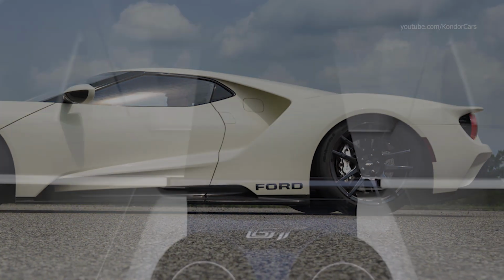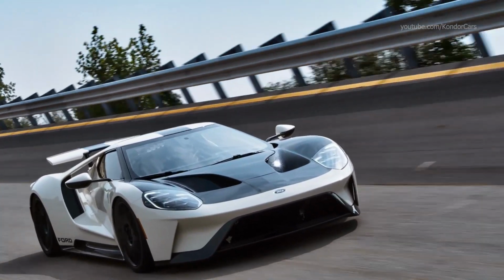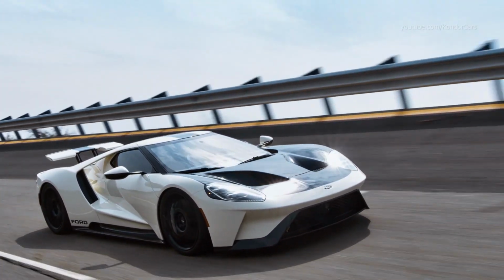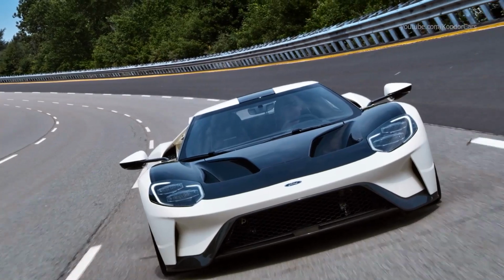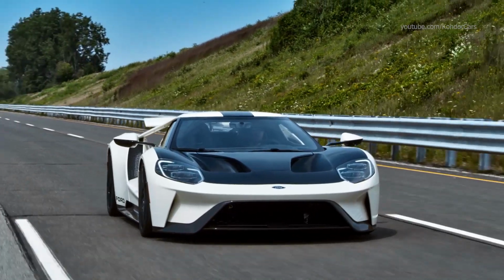2022 Ford GT 64 Heritage Edition - America’s only Le Mans® winning supercar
Entering the final year of production, the 2022 Ford GT Heritage Edition supercar pays homage to the 1964 Ford GT prototypes that led to America’s only Le Mans®-winning supercar, with wins from 1966 to 1969, and again in 2016
Ford GT Heritage Edition is a modern interpretation of the original, combining classic Ford Performance features such as Wimbledon® White paint and a triple racing stripe with contemporary touches including exposed carbon fiber behind Antimatter Blue-painted carbon fiber wheels and Lightspeed Blue Alcantara® suede seats
Ford GT ’64 Prototype Heritage Edition debuts at Monterey Car Week alongside the sole surviving 1964 Ford GT prototype, chassis GT/105, in original livery at The Quail and on the concept lawn at the Pebble Beach Concours d’Elegance® this week

As a tribute to the Ford GT supercar, the prototype vehicle that gave life to the program more than a half-century ago, Ford is introducing the 2022 Ford GT ’64 Prototype Heritage Edition. The limited-edition vehicle is inspired by the 1964 Ford GT prototype that debuted at the New York International Auto Show on April 3, 1964 and went on to become America’s only Le Mans-winning supercar.

“This is the first Ford GT Heritage Edition that goes beyond celebrating race wins – this one goes deep, and honors the earliest of Ford supercar heritage,” said Mike Severson, Ford GT program manager. “The Ford GT ’64 Prototype Heritage Edition is a modern interpretation of the original, with no mistaking what this car is paying tribute to.”

The Ford GT ’64 Prototype Heritage Edition is sharing the spotlight at Monterey Car Week, with the only remaining 1964 Ford GT prototype, GT/105, still wearing the original livery.

Limited-edition run honoring the five original GT prototypes

The Ford GT ’64 Prototype Heritage Edition supercar wears Wimbledon White paint with Antimatter Blue graphics, including an over-the-roof triple racing stripe. Exposed carbon fiber components are prominent, including 20-inch Antimatter Blue-painted carbon fiber wheels, a touch unique to Ford GT, as well as an exposed carbon fiber front splitter, side sills, mirror stalks, engine louvers and rear diffuser finished in gloss. Brembo® brake calipers lacquered in silver with black graphics, plus black lug nuts further modernize the aesthetic.

Carbon fiber carries into the cabin as well, with carbon fiber door sills, lower A-pillars and console, along with matte carbon fiber registers. Lightspeed Blue Alcantara®-wrapped carbon fiber seats feature silver stitching, while seating surfaces and head restraints are embossed with the GT logo. The instrument panel is wrapped in Ebony leather and Lightspeed Blue Alcantara, while pillars and headliner are wrapped in Ebony Alcantara. Antimatter Blue appliqués on the instrument panel, door register bezels and seat X-brace are coordinated with the unique wheels. The steering wheel is finished in Ebony Alcantara with black stitching, while dual-clutch paddle shifters are clear and polished.

“There are a lot of milestone moments in the history of Ford GT that we’ve celebrated, but the team was unanimous in believing the original prototype was the right vehicle this time around,” Severson said. “That 1964 prototype unleashed the creative genius of the Ford Advanced Vehicles team and paved the way for the Ford GT program. It put all of this in motion.”
he Ford GT Heritage Edition series has celebrated landmark moments, and of course Le Mans-winning titles. To date, the new 2022 Ford GT ’64 Heritage Edition marks the sixth in the ultra-limited-production series. These include:

2021 Ford GT ’66 Daytona Heritage Edition
Honoring the Ford GT MK II No. 98 race car
In production
2020 Ford GT ’69 Gulf Livery Heritage Edition
Honoring the Ford GT40 MK I No. 6 race car that was victorious at 1969 Le Mans
Only 50 built
2019 Ford GT ’68 Gulf Livery Heritage Edition
Honoring Ford GT40 MK I No. 9 race car that was victorious at 1968 Le Mans
Only 50 built
2018 Ford GT ’67 Heritage Edition
Honoring Ford GT40 MK IV No. 1 race car that was victorious at Le Mans in 1967
Only 39 built
2017 Ford GT ’66 Heritage Edition
Honoring Ford GT40 MK II No. 2 that Bruce McLaren and Chris Amon drove at 1966 Le Mans
Only 27 built
2006 Ford GT Gulf Livery Heritage Edition
Commemorating GT40’s back-to-back 24 Hours of Le Mans titles in 1968 and 1969
Only 343 built